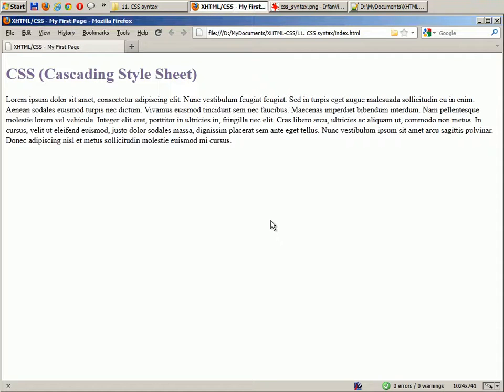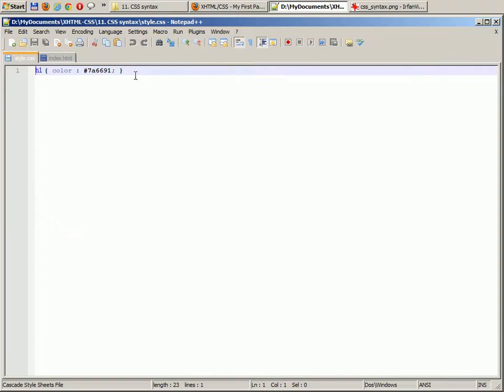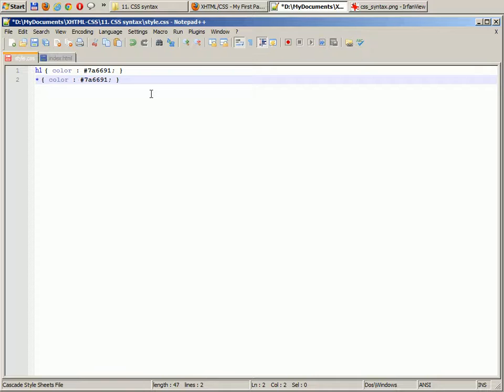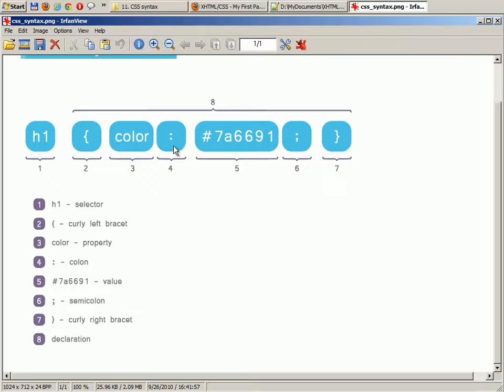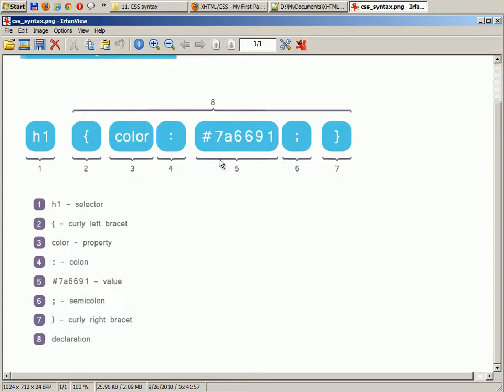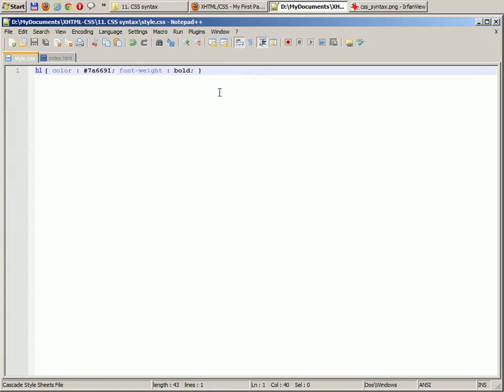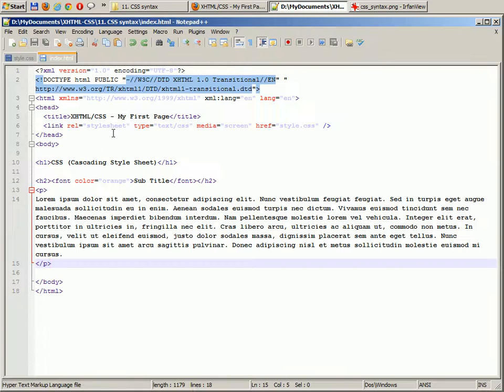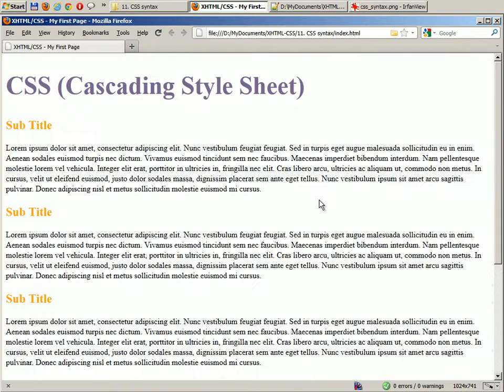CSS syntax - 11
Scope:
- CSS syntax
- Why use CSS vs. XHTML attributes?